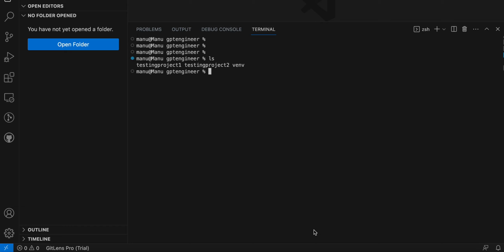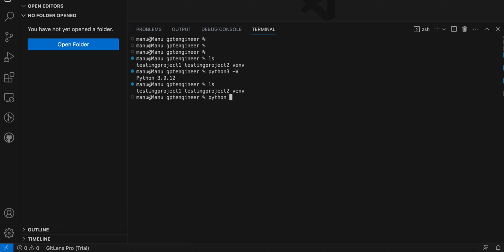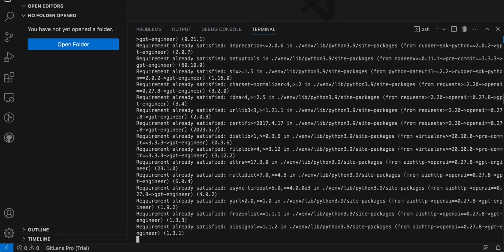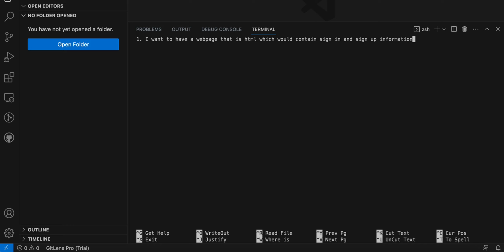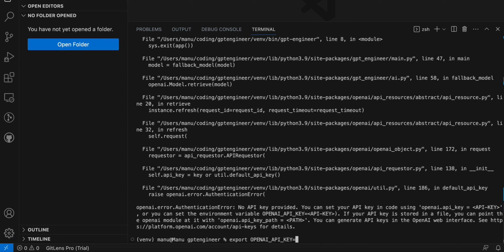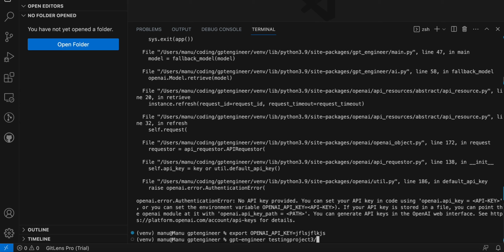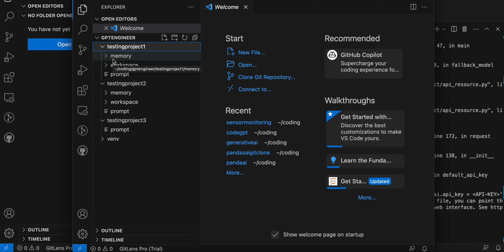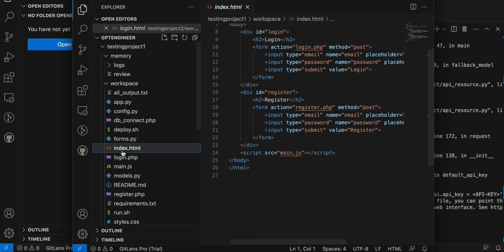GPT Engineer - Hack/Quick Projects/Easy Setup Process/Open AI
Pre Req: Code Editor, python installed on your machine

To install: pip install gpt-engineer
For a virtual environment use or reference by previous videos on how to setup. If you would like to use.
To generate an API key: platform.openai.com
Under the user account generate the API key as set it as
export OPENAI_API_KEY=value here generated
To run: gpt-engineer directory name where you have the prompt file which is basically your requirements file.